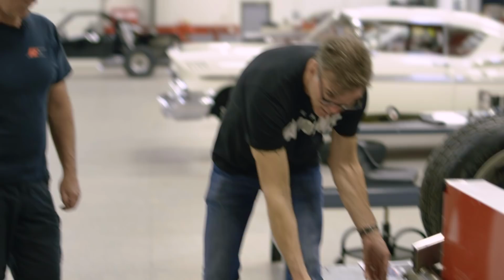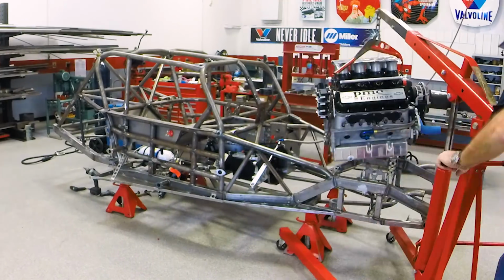Big Iron Garage: Episode 10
Find out Ray’s plans for The Ghost on the finale of Big Iron Garage!